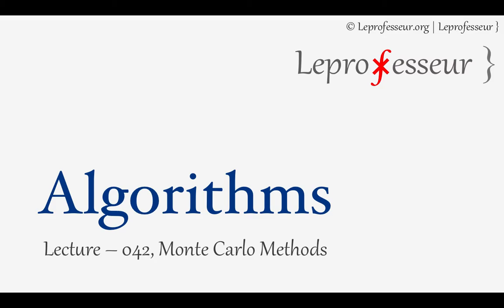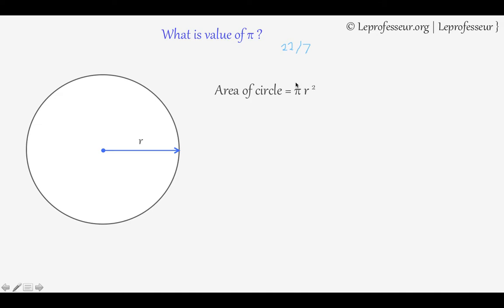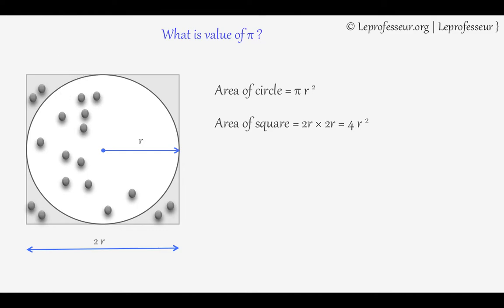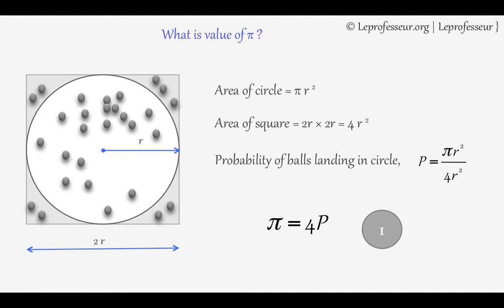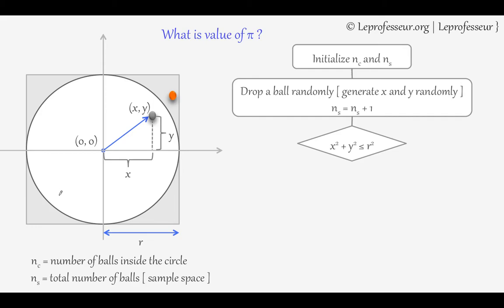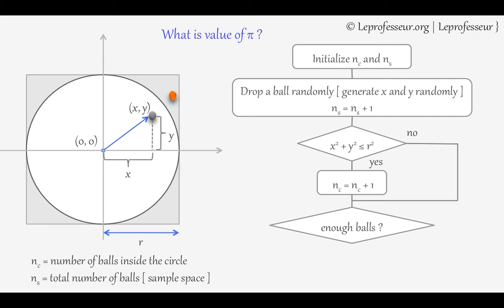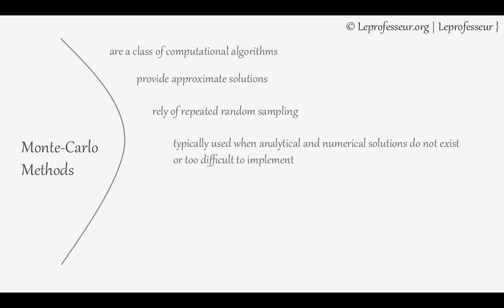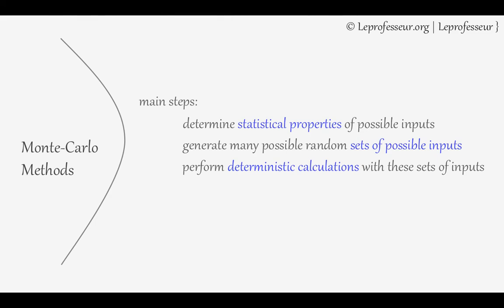⨘ } Algorithms } 42 } Monte-Carlo Methods } LE PROF }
This lecture discusses basic principles of Monte-Carlo methods, a class of computational algorithms. A simple example of estimating value of pi is discussed. Monte-carlo techniques are widely used in the areas of modern physics, nuclear simulation, astro-physics and many other areas of science and engineering where direct computation or analytical solutions are impossible or too difficult to obtain. The name comes from a top secret nuclear project during world war II. A scientist in the project group suggested a name Monte-Carlo which is a casino in Monaco. Monte-Carlo methods make use of probability and probability distributions play a major role in the outcome of the algorithm.

H.R. / 1LEPROF / LEPROF / LEPROFESSEUR